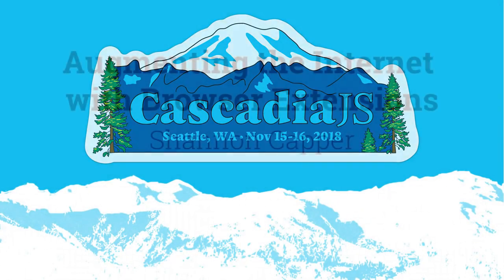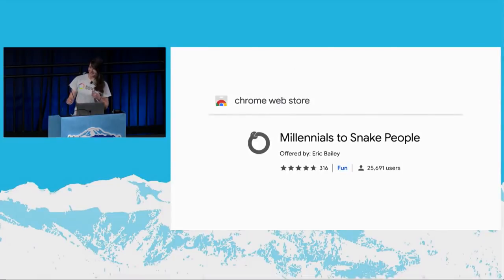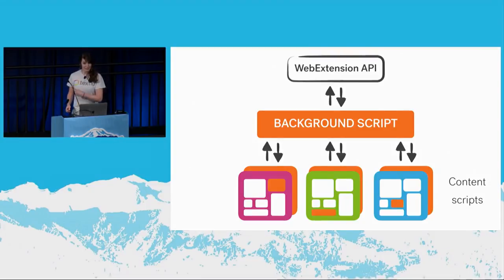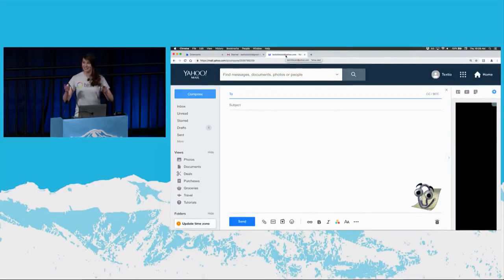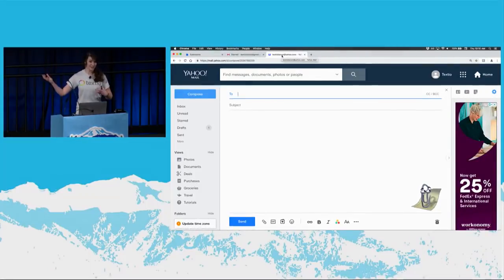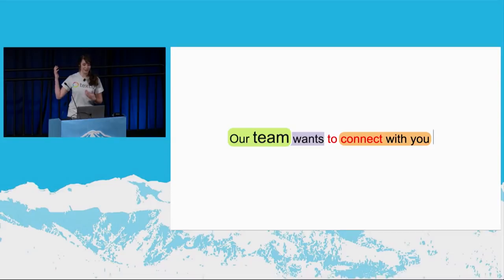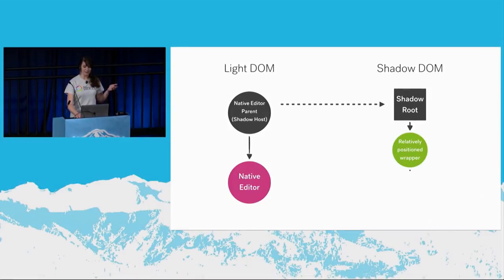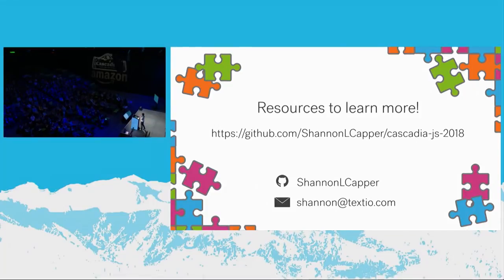Augmenting the Internet with Browser Extensions // Shannon Capper // CascadiaJS 2018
A browser extension can give you the power to add a whole new user experience to any page on the Internet, but it also introduces some unique problems. In this talk, we’ll discuss some of the challenges my team at Textio faced when we built an extension to augment the writing experience on pages across the web, as well as the solutions we discovered for making our plugin low-profile and extensible.